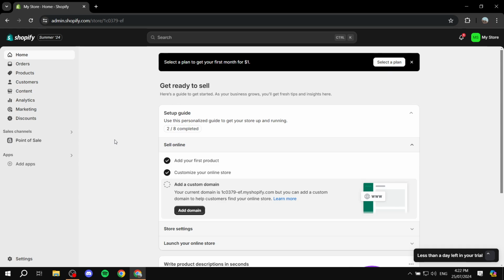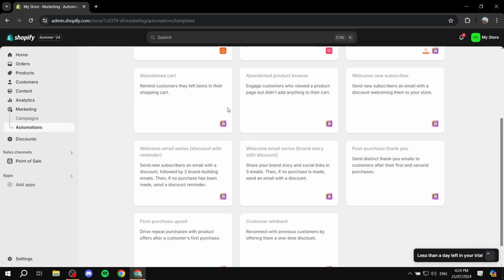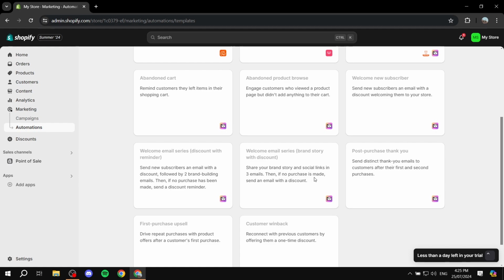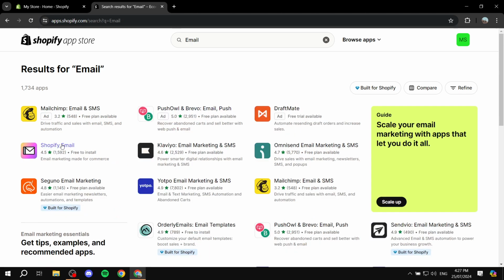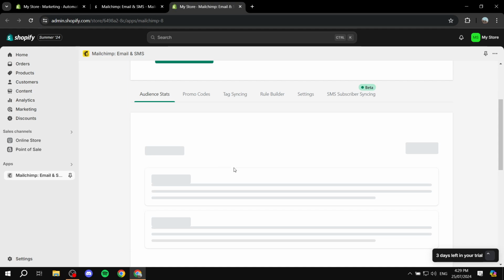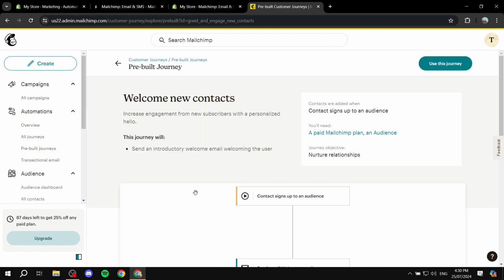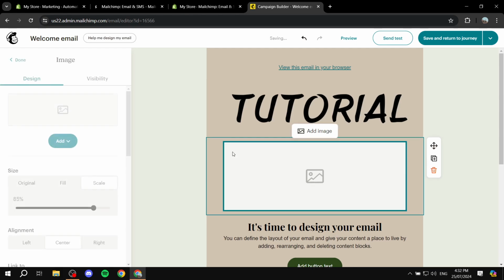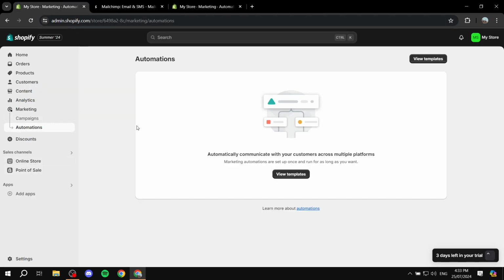How to Set up Welcome Email in Shopify | Full Tutorial 2025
If you are looking for a video about How to Set up Welcome Email in Shopify, here it is!